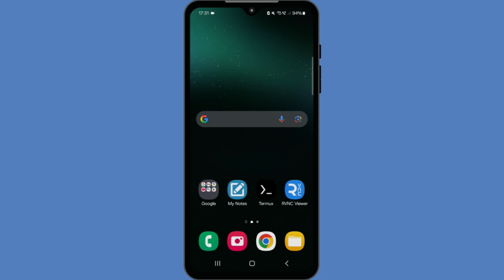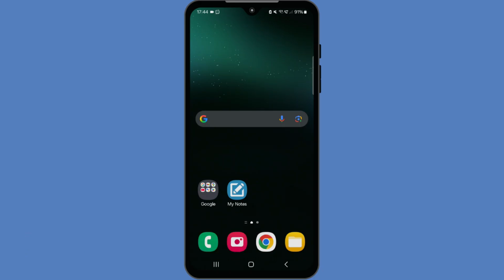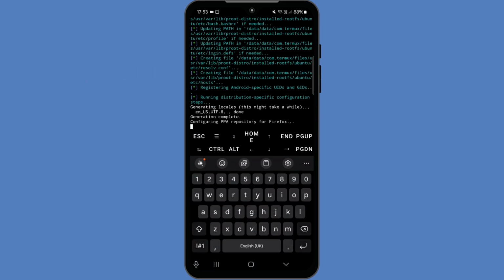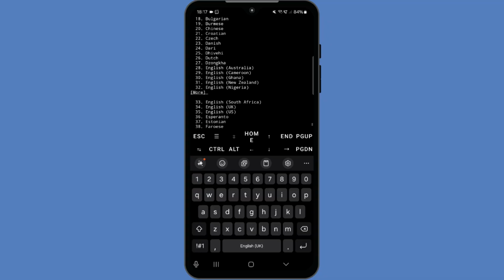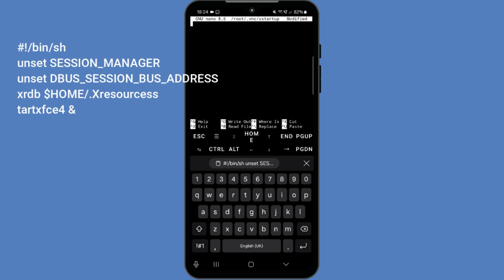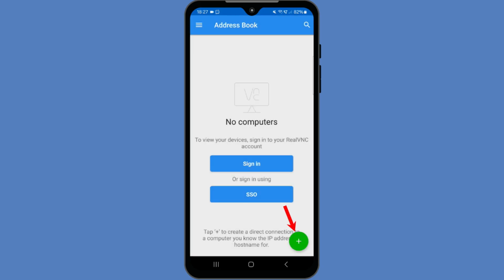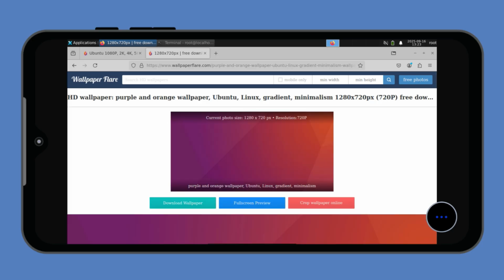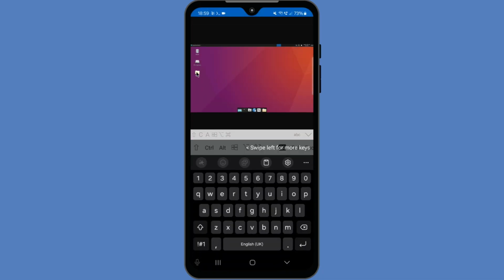I Installed Full Ubuntu 24.04 LTS on my Android Phone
In this video, I’ll show you step by step how to install Ubuntu 24.04 LTS on any Android phone without root access. Yes, this is a complete Ubuntu desktop running directly on your phone’s CPU and RAM. You’ll be able to browse, code, manage files, and install Linux apps — all from your Android device.

We’ll be using Termux, Proot-Distro, and VNC Viewer to get the job done. The desktop environment is XFCE, which is lightweight and smooth, making it perfect for mobile hardware. By the end of this tutorial, you’ll have a fully functional Ubuntu system running on your Android phone.